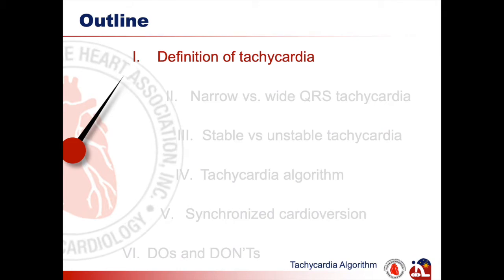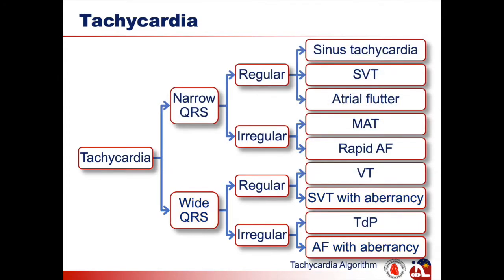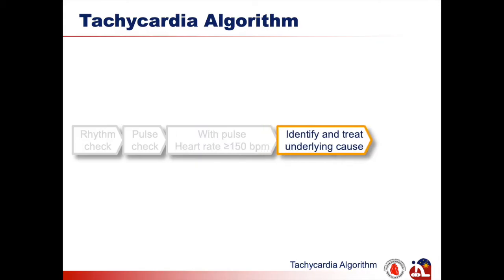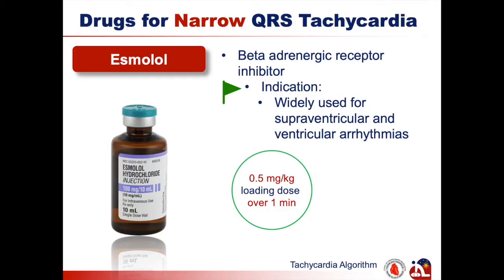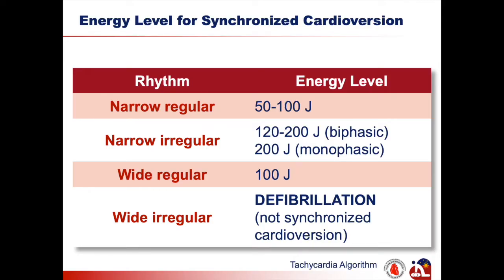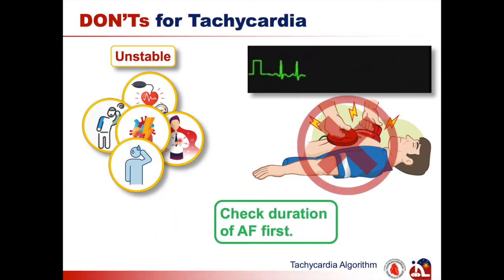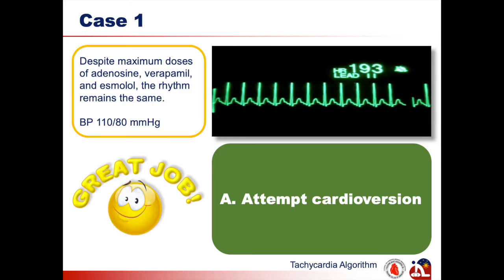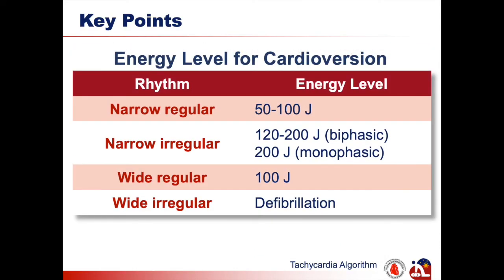ACLS4 Tachycardia Algorithm